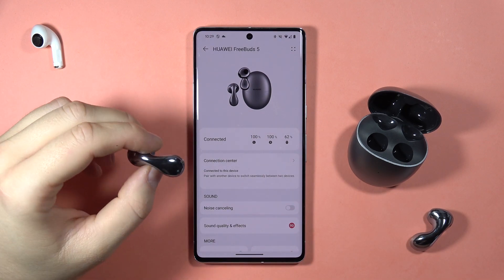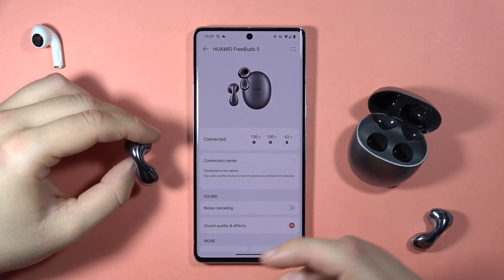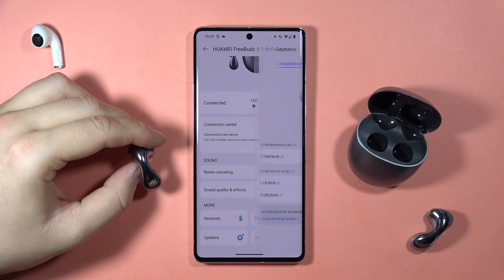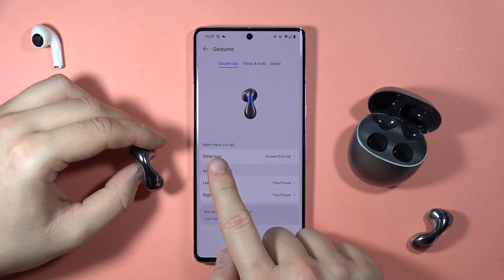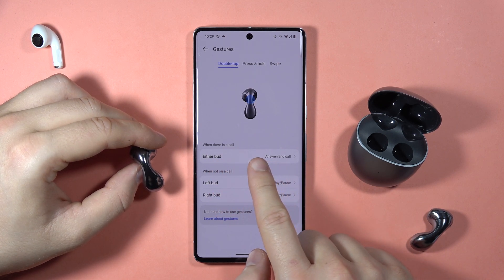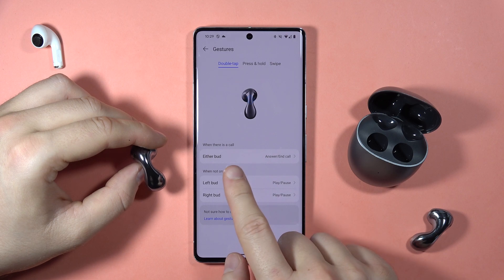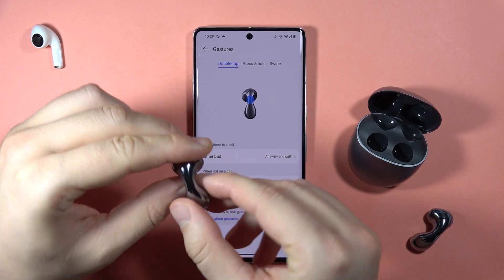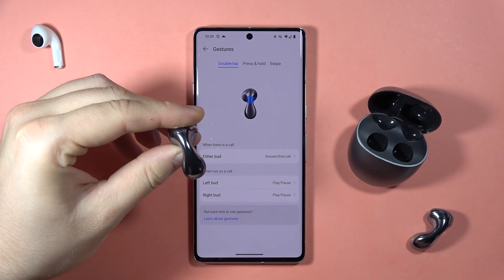How to Answer Phone Calls on HUAWEI FreeBuds 5?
Effortlessly handle incoming phone calls on your HUAWEI FreeBuds 5 with my latest video tutorial. I'll guide you through the steps, ensuring you can easily answer calls and enjoy clear communication with your earbuds.